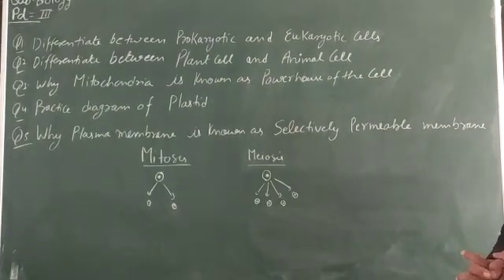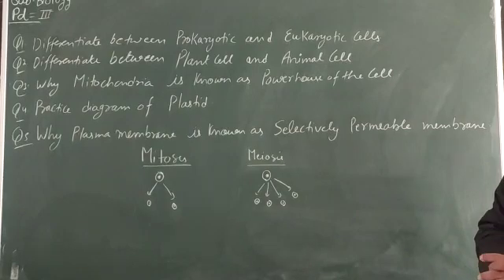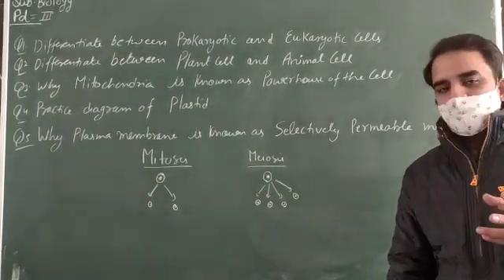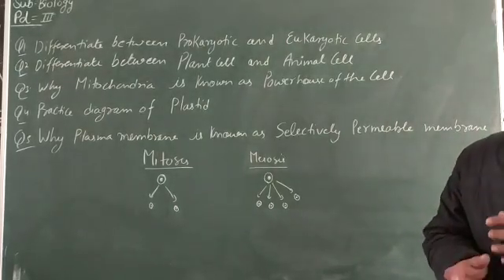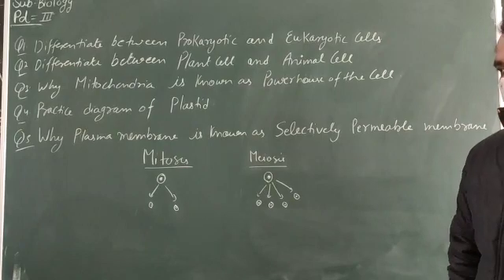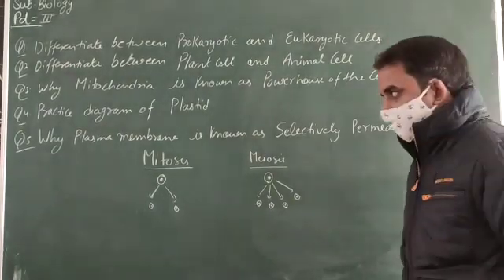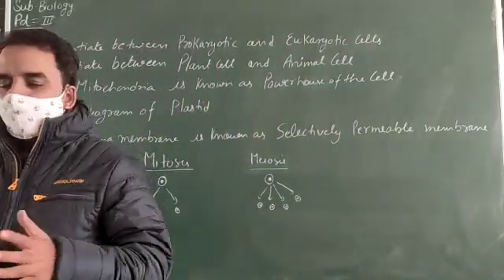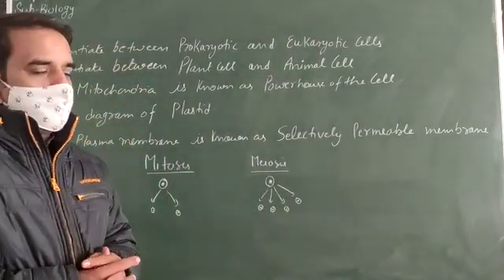Class9 biology chapter 1_ part 3_Revision